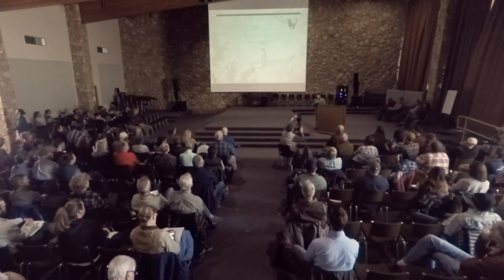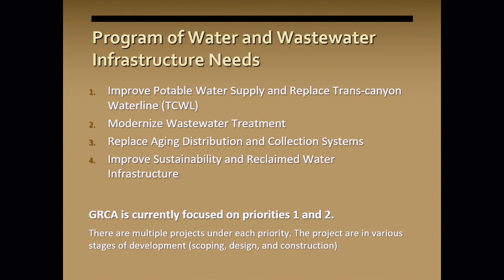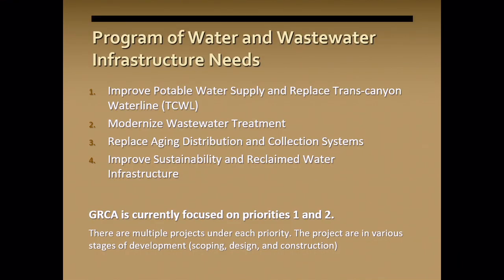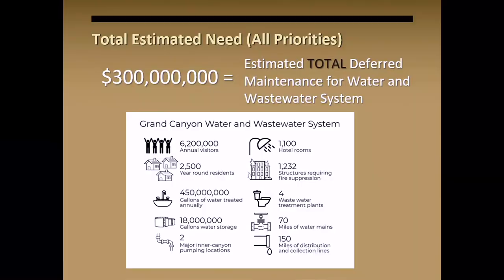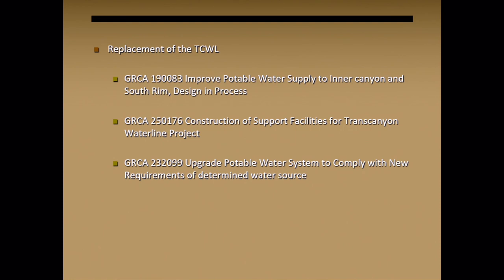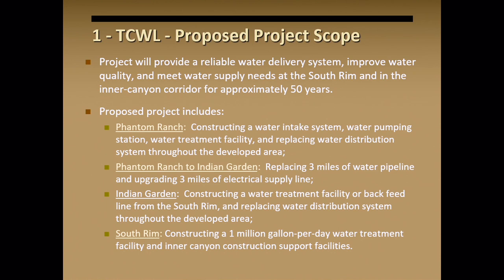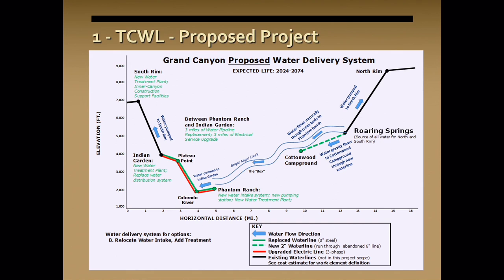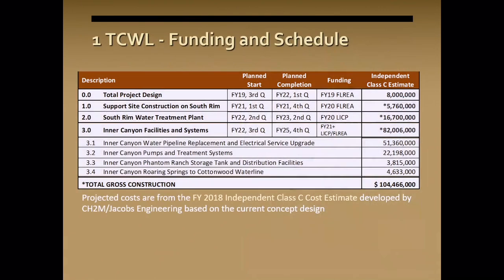Trans Canyon Water Line Update with Donna Richardson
Presented at the 2020 Guide Training Seminar.

Every February, the Grand Canyon Conservancy Field Institute presents an educationally-rich and fun-filled Guide Training Seminar. This program is specifically designed for organizations and individuals conducting interpretive and educational tours, hikes, and backpacks in Grand Canyon National Park.

The seminar is the perfect opportunity to hone guide-craft, learn more about Grand Canyon’s natural and cultural resources, and network at the same time! 2020 is our eighteenth year presenting the Guide Training Seminar, and once again it is packed with fresh content.